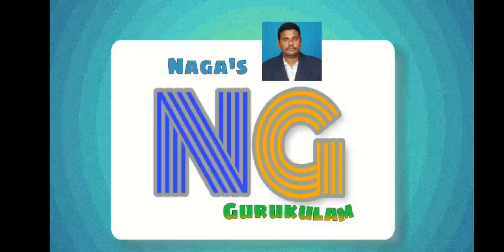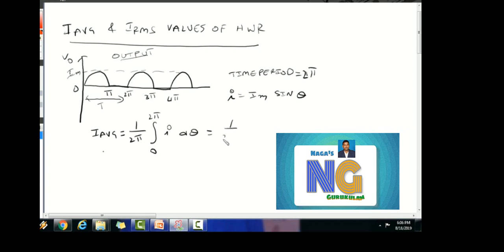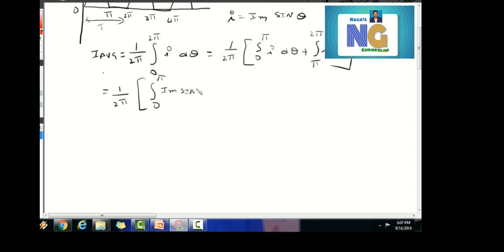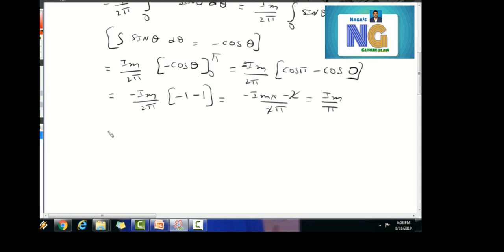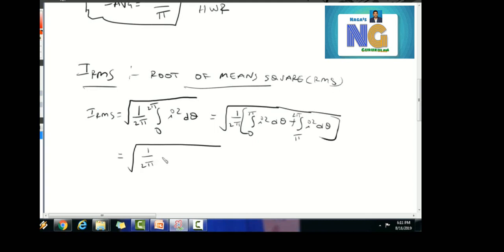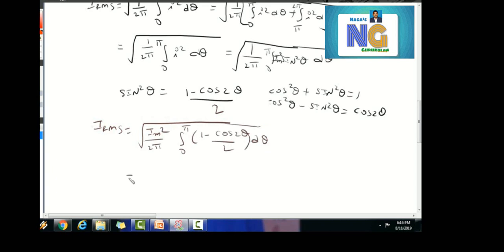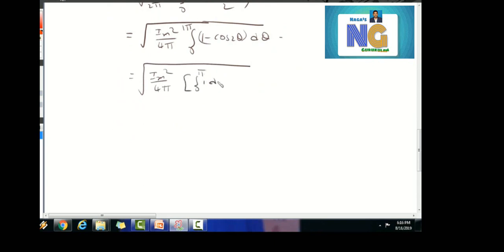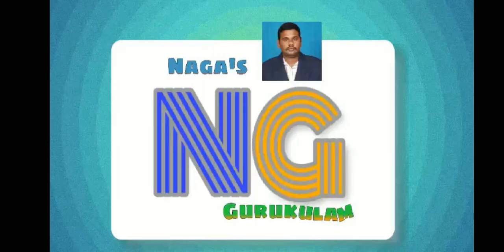HALFWAVE RECTIFIER AVERAGE AND RMS VALUES IN TELUGU